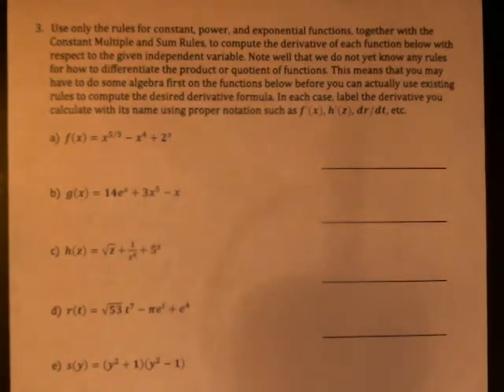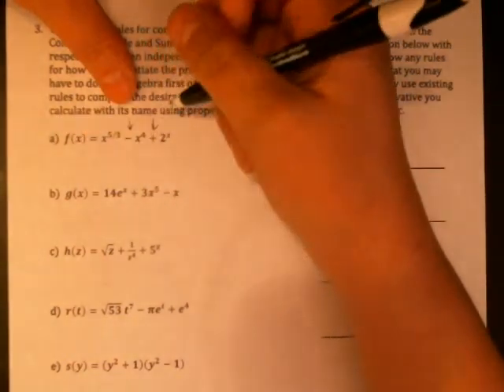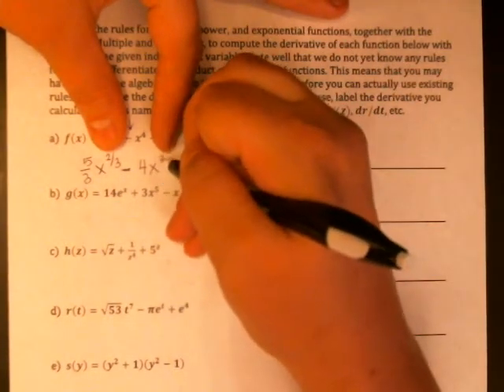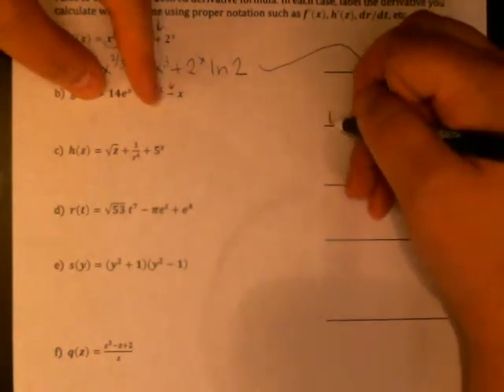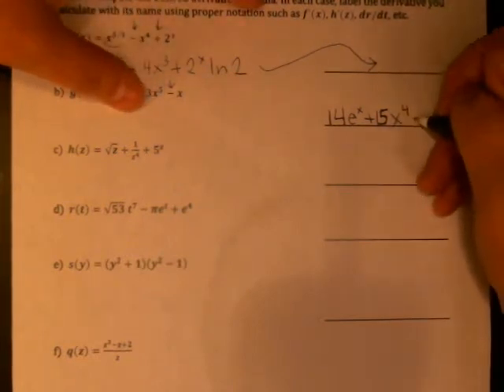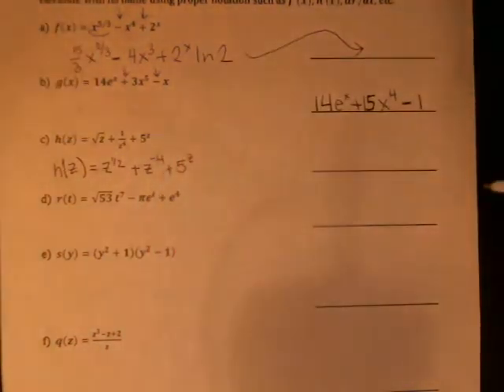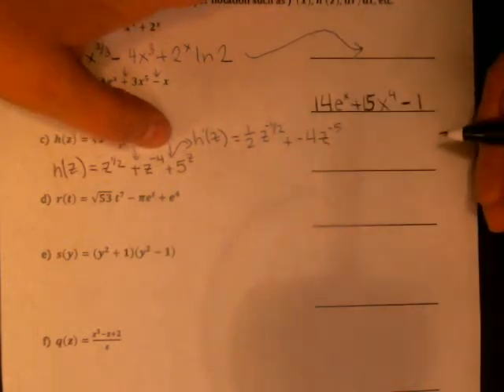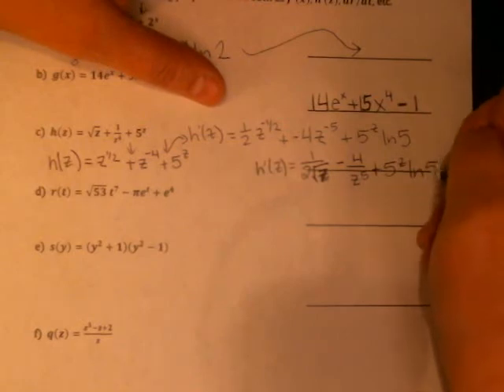2 1 example 3